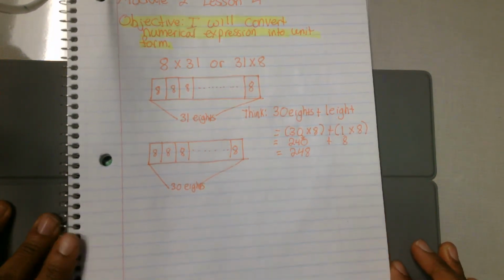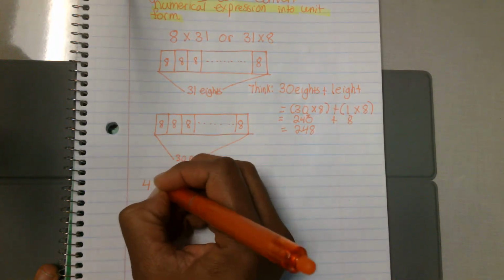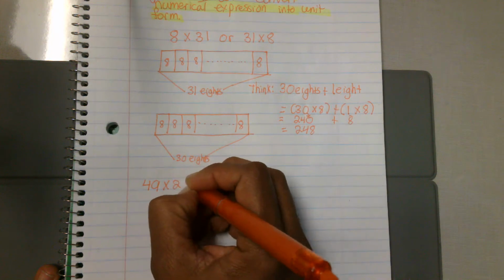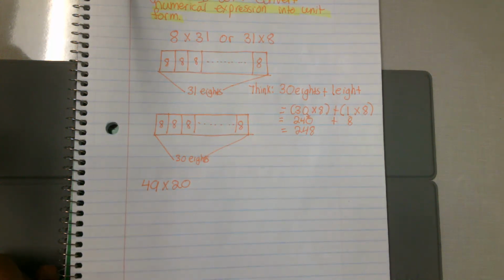Module 2 Lesson4: Numerical expressin with unit form